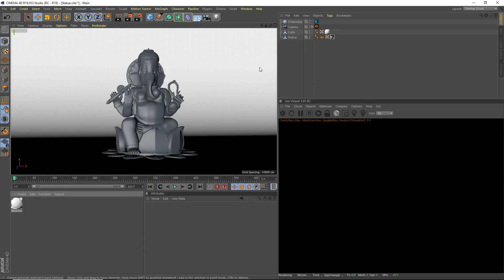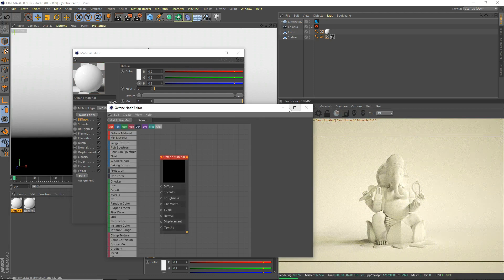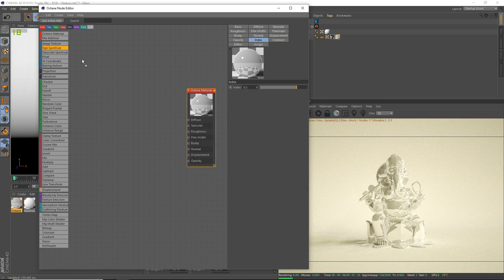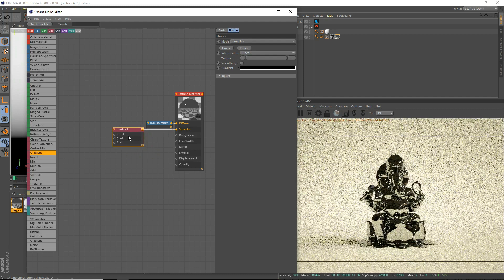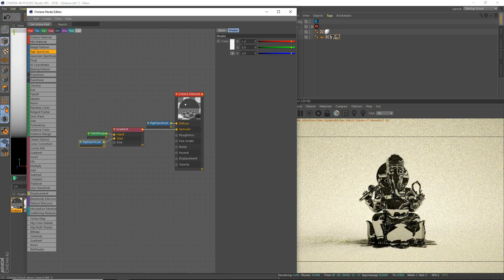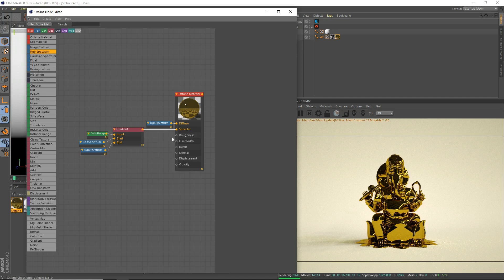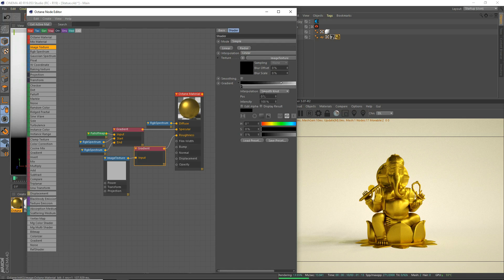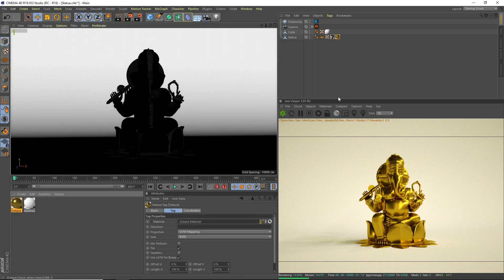[Cinema 4D] Octane Gold Material [Tutorial]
Today I will show you guys how to make a gold material for octane render!